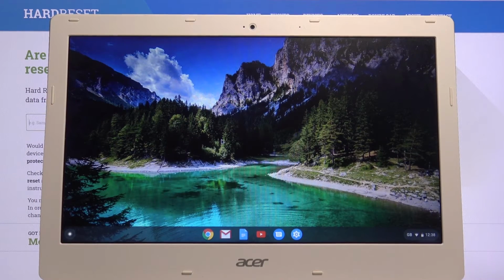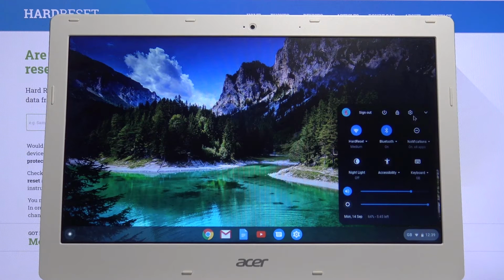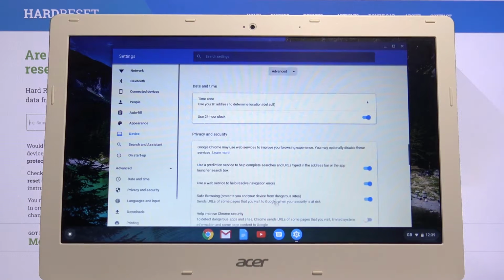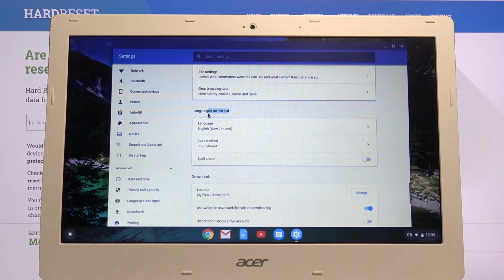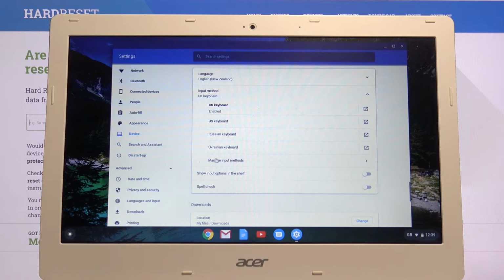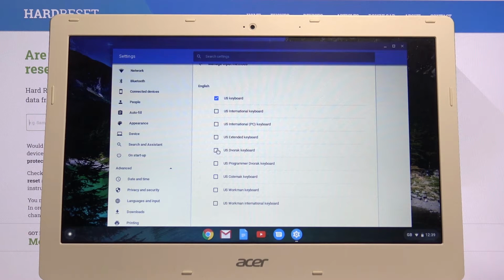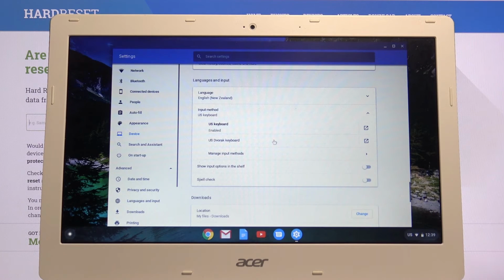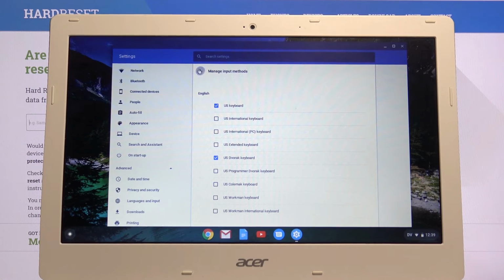How to Change Keyboard Language in ACER Chromebook 13 – Language Settings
Read more info about ACER Chromebook 13:
We are coming to present the uploaded tutorial, where we show you how to easily switch keyboard language in ACER Chromebook 13. If you are looking for a way to get access to the language settings and change keyboard language in your Chromebook device, watch uploaded video and manage keyboard settings in ACER Chromebook 13 smoothly. Let’s follow the above tutorial to set up keyboard language in ACER Chromebook 13 within a couple of seconds.

How to change keyboard language in ACER Chromebook 13? How to set up keyboard language in ACER Chromebook 13? How to switch keyboard language in ACER Chromebook 13? How to manage keyboard settings in ACER Chromebook 13?